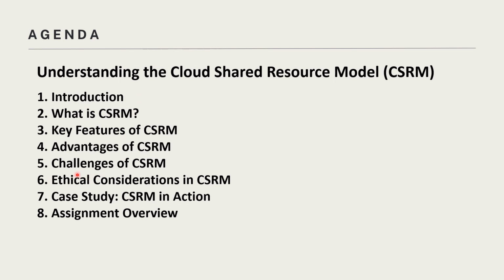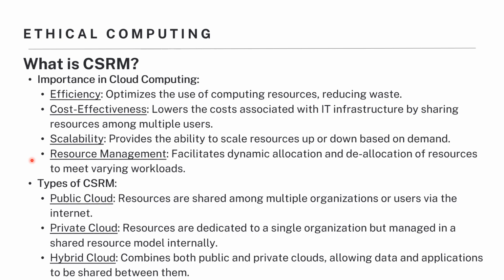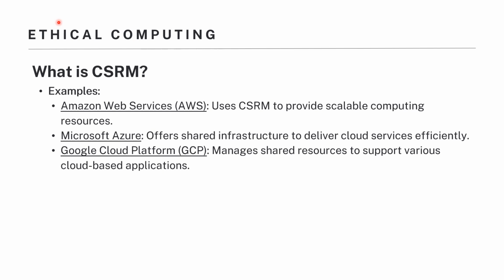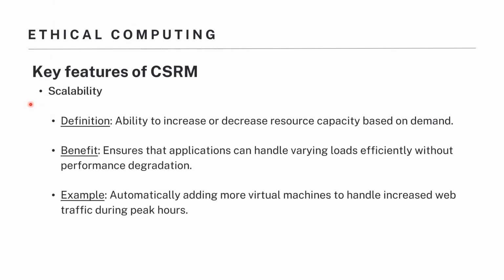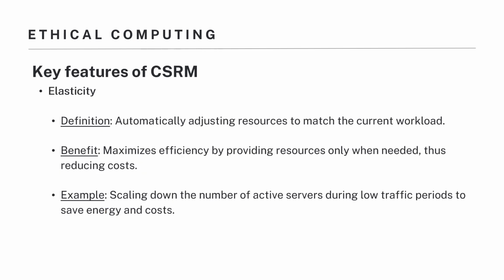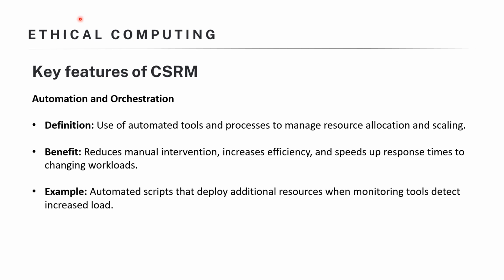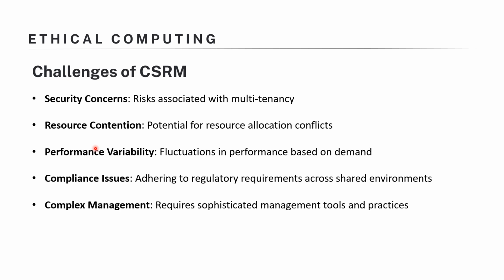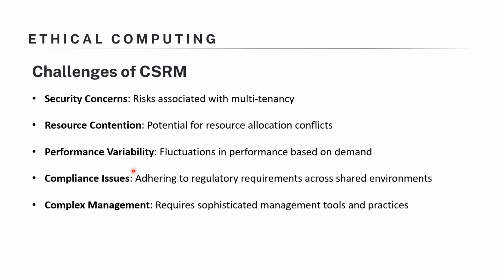Cloud Computing CSRM